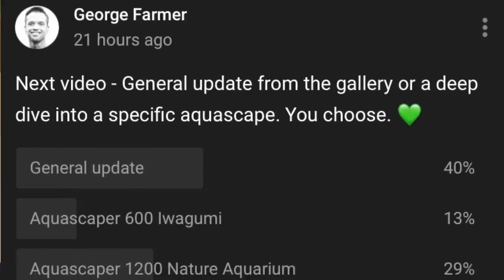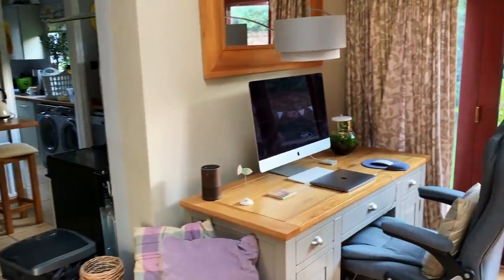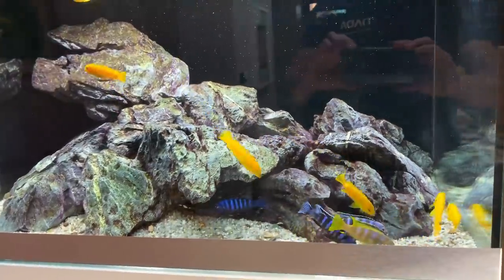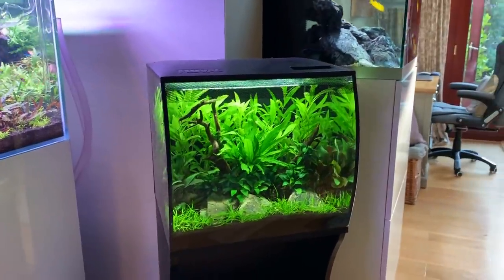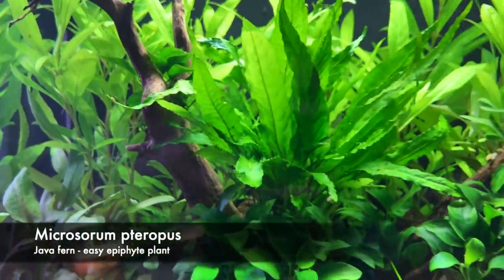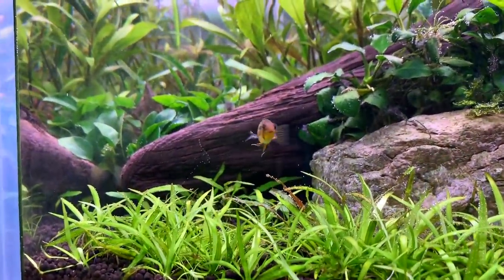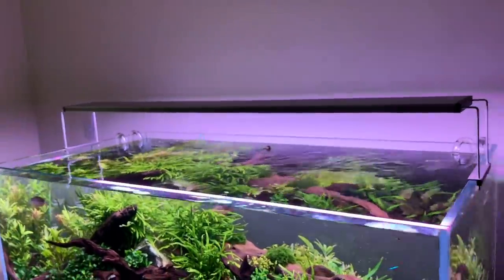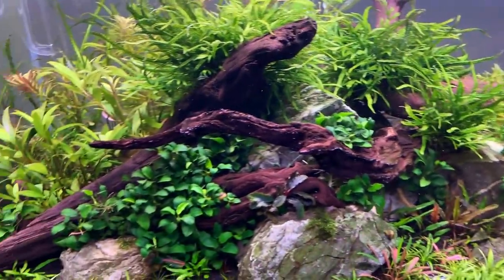All of my Aquascapes - Success vs Failure 💚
Here's a full update video on all of my aquascapes at home in the GFS Gallery. I cover progress on the Oase Highline 175 Malawi cichlid aquarium, Fluval Flex aquascape for my Betta fish, Nimrod. My Aquascaper 1200 Nature Aquarium planted tank is looking great by my Aquascaper 600 Iwagumi is not!

Let me know what you'd like me to do in the Aquascaper 600!

George